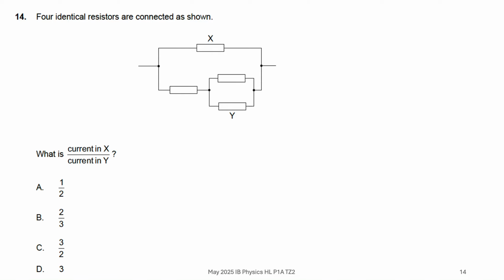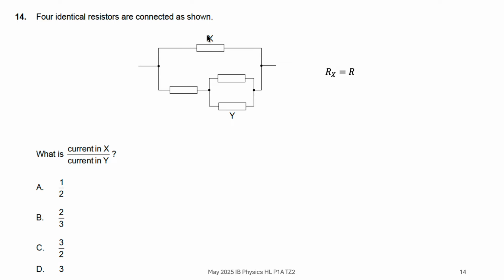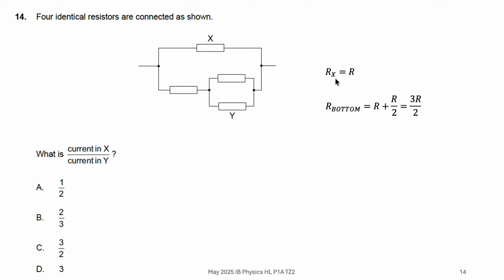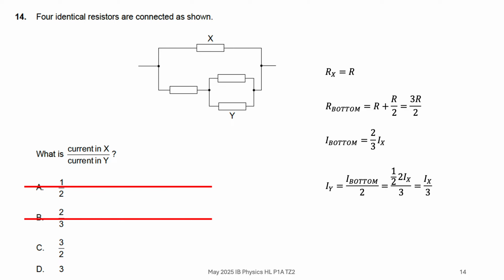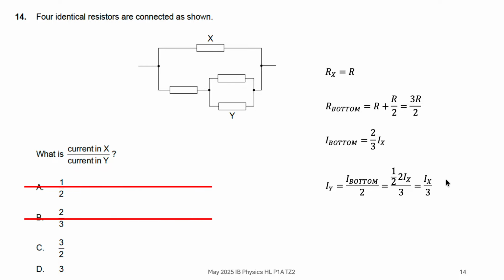May 2025 IB Physics HL P1A TZ2 Q14